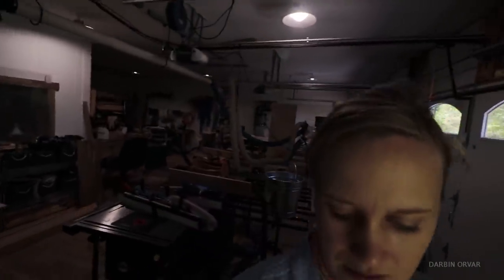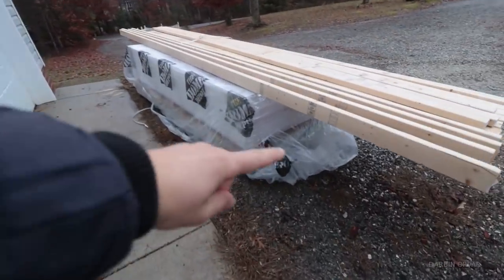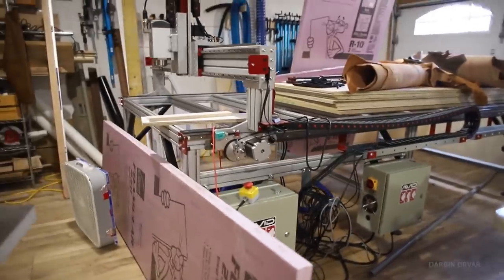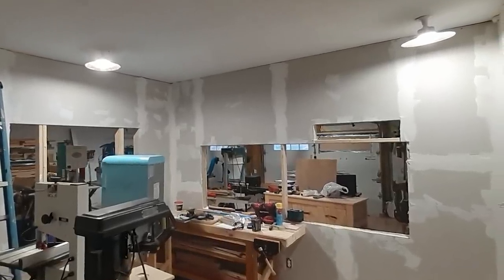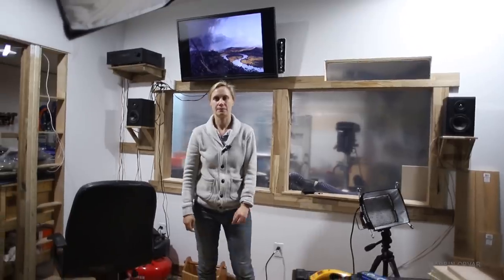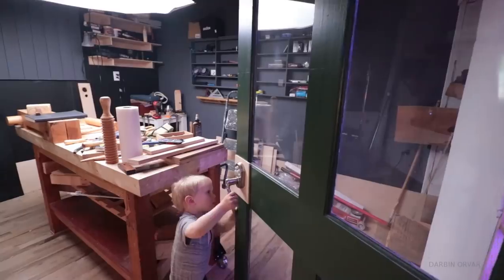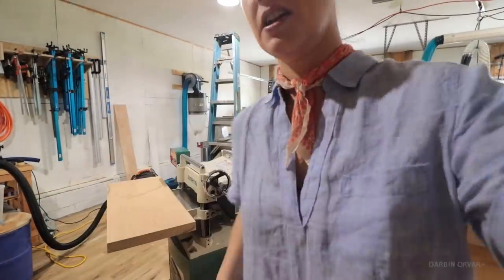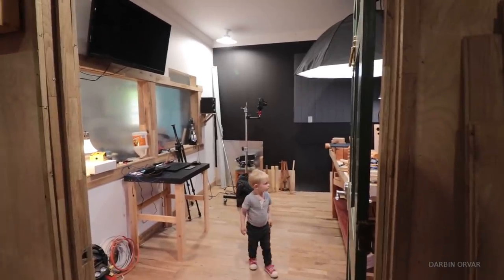Update - Building a Room within the Shop?!?!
Matt decided to close off a section of the big shop and turn it into a small private filming studio. So I go over the whole process and how it turned out.

Products:
60" softbox
Wall Mount Baby pin
Rolling stand

Mailing Address:
Darbin Orvar